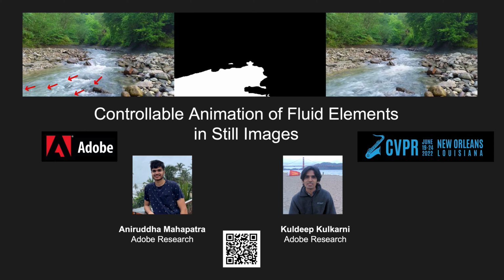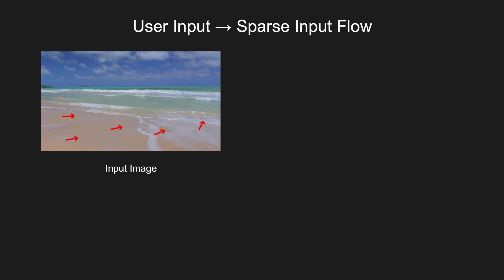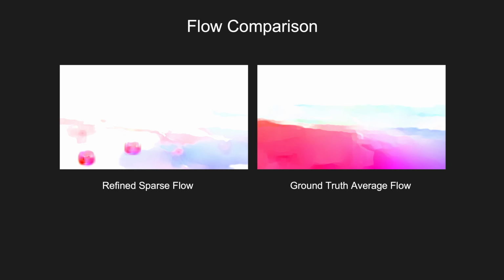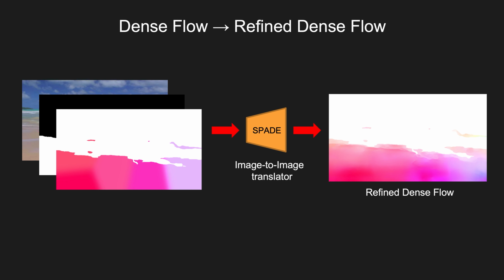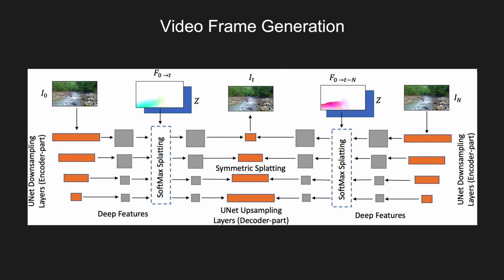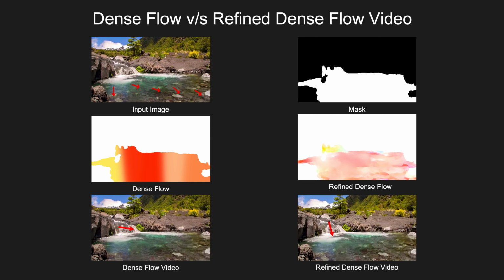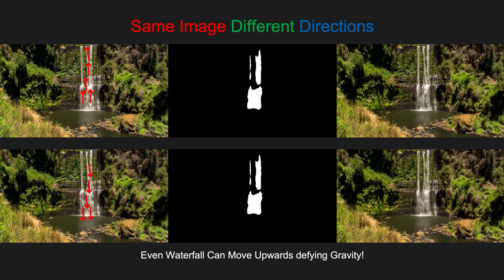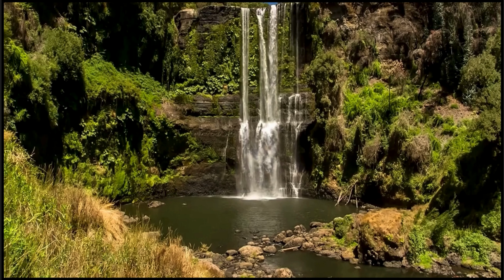Controllable Animation of Fluid Elements in Still Images (CVPR 2022)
We propose a method to interactively control the animation of fluid elements in still images to generate cinemagraphs. Specifically, we focus on the animation of fluid elements like water, smoke, and fire, which have the properties of repeating textures and continuous fluid motion.

Taking inspiration from prior works, we represent the motion of such
fluid elements in the image in the form of a constant 2D optical flow map. To this end, we allow the user to provide any number of arrow directions and their associated speeds along with a mask of the regions the user wants to animate. The user-provided input arrow directions, their corresponding speed values, and the mask are then converted into a dense flow map representing a constant optical flow map (FD). We observe that FD, obtained using simple exponential operations can closely approximate the plausible motion of elements in the image. We further refine compute dense optical flow map FD using a generative-adversarial network (GAN) to obtain a more realistic flow map. We devise a novel UNet based architecture to autoregressive generate future frames using the refined optical flow map by
forward-warping the input image features at different resolutions. We conduct extensive experiments on a publicly available dataset and show that our method is superior to the baselines in terms of qualitative and quantitative metrics. In addition, we show the qualitative animations of
the objects in directions that did not exist in the training
set and provide a way to synthesize videos that otherwise
would not exist in the real world.